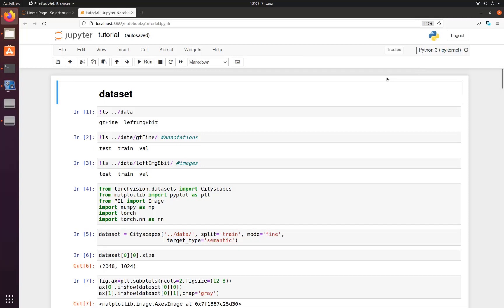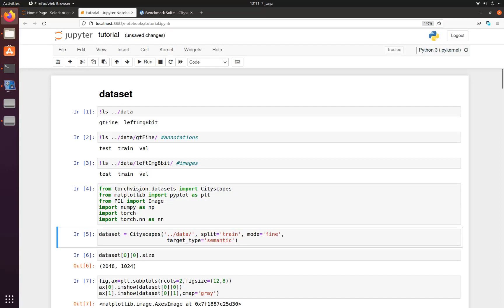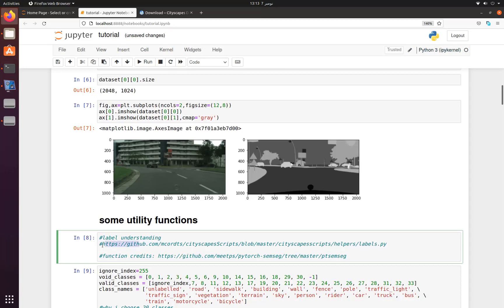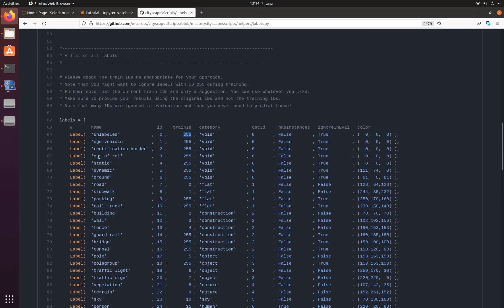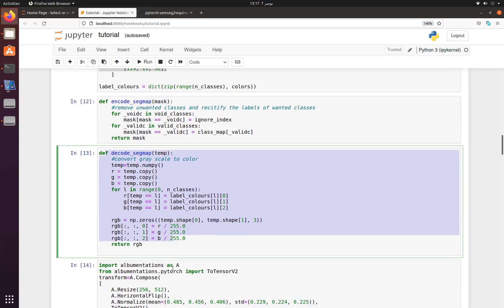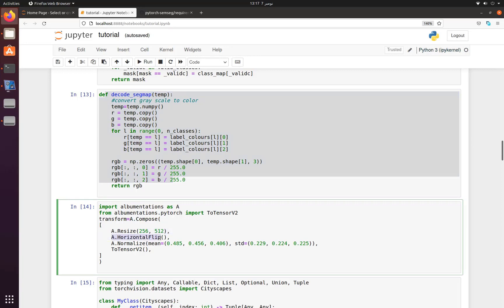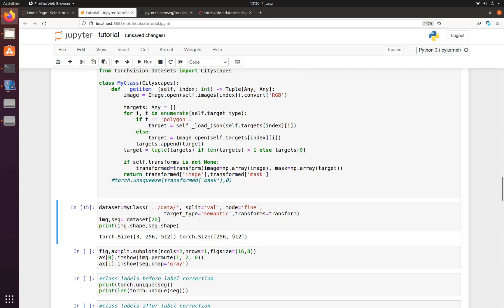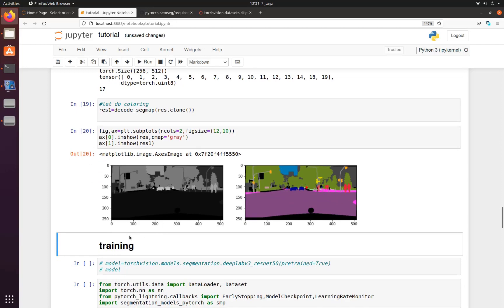Cityscapes semantic segmentation with augmentation tutorial Pytorch (part1)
Cityscapes semantic segmentation tutorial pytorch lightning (part1). This tutorial use albumentations  for augmentation